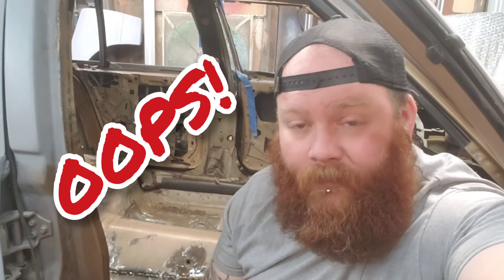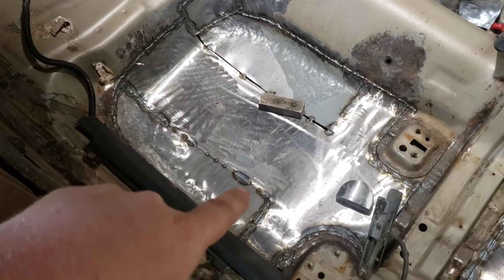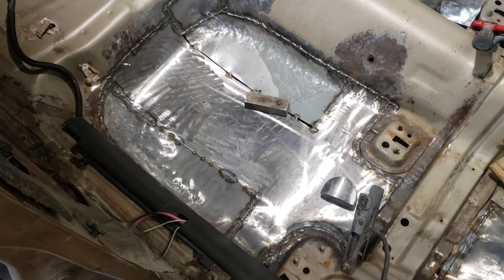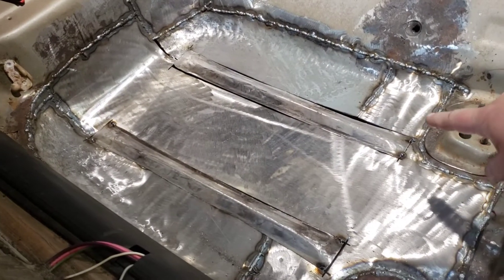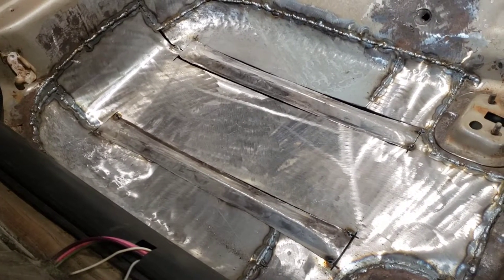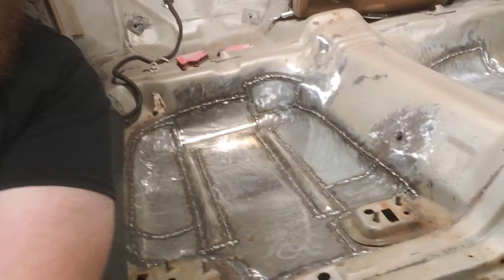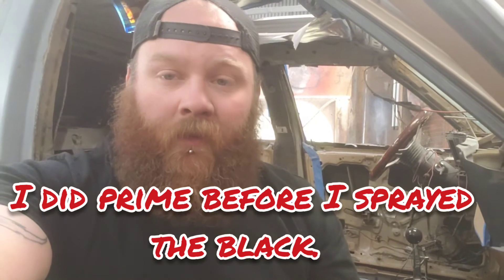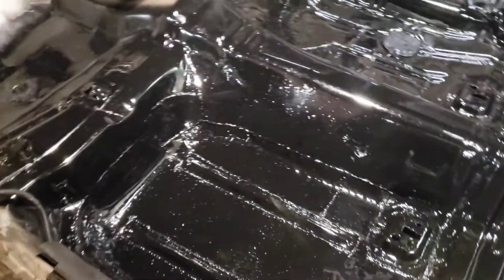Box chevy floor pans part 2. Rustoleum turbo cans. Box chevy transformation.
I got the floor pans finished up. Sprayed some paint down on the floor to give it some added protection. I used the rustoleum turbo can and it was amazing. Sprays like a paint gun, but it is in a can.